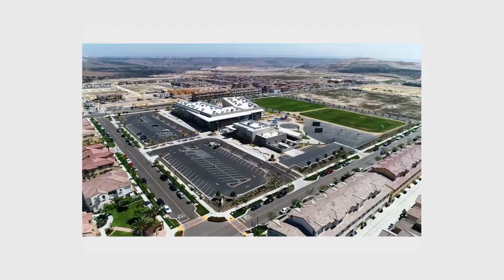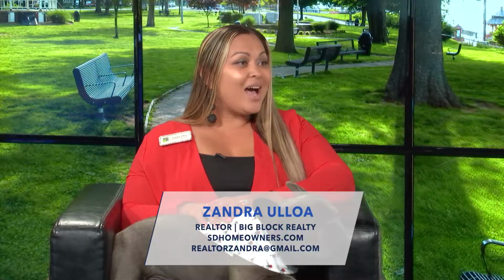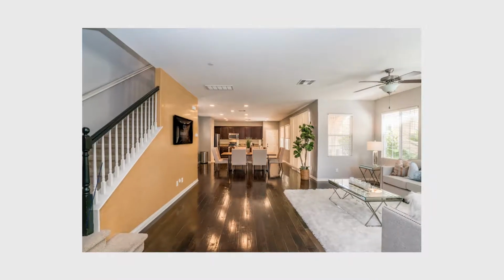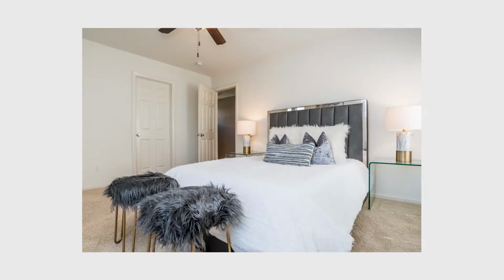Story House Episode 18-1214 Mason Road, Zandra Ulloa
On this episode of Story House host, Molly O’Dell, and Realtor, Zandra Ulloa share the story of a home in Otay Ranch.

After selling many homes, Zandra realizes that no two stories are the same. She is excited about this home because it is beautifully built, has great amenities, and is in a great location.